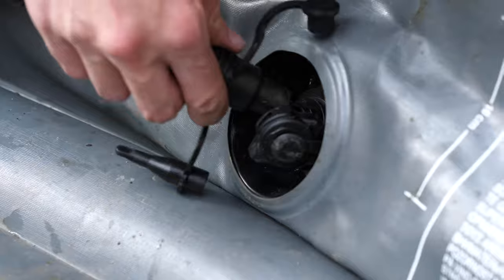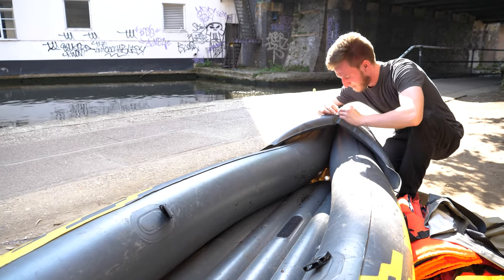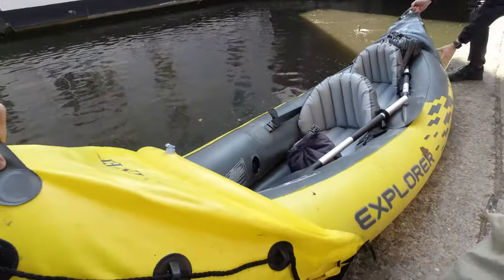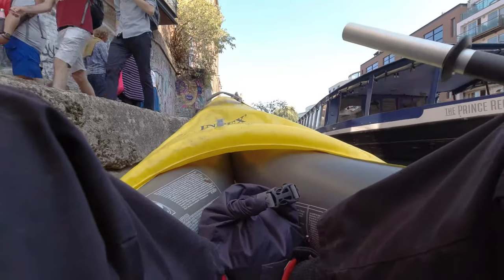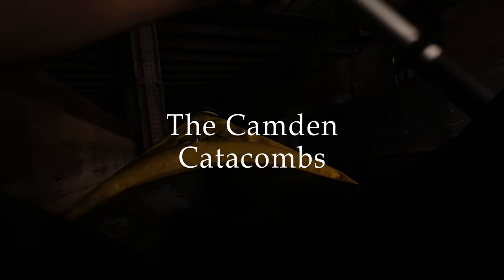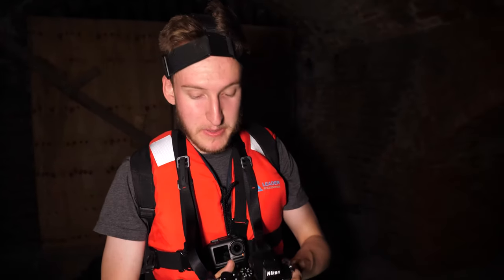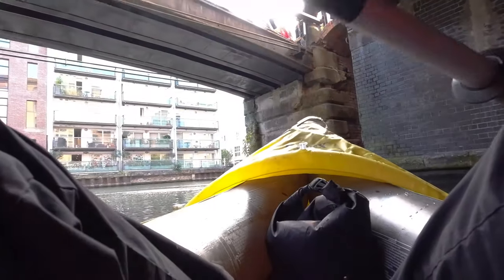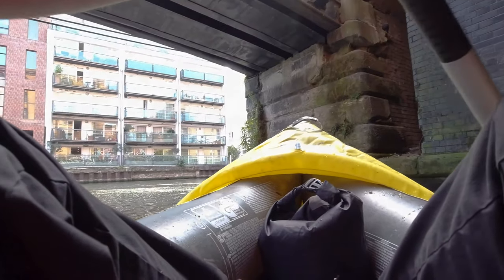Exploring Camden's Hidden Catacombs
We setup our canoe and headed under the streets of Camden to explore the derelict Camden Catacombs.

Shot on the Lumix GH5 and GoPro Hero 6